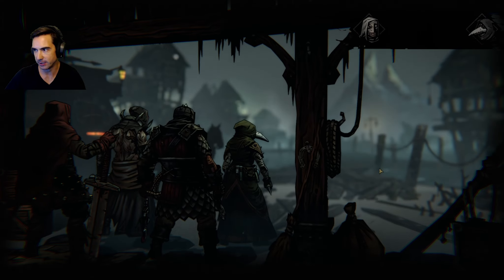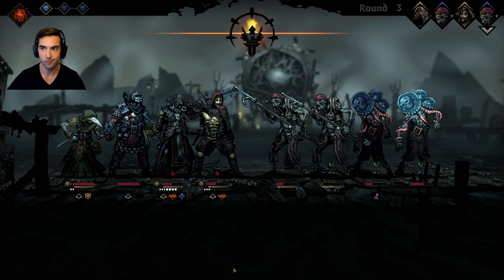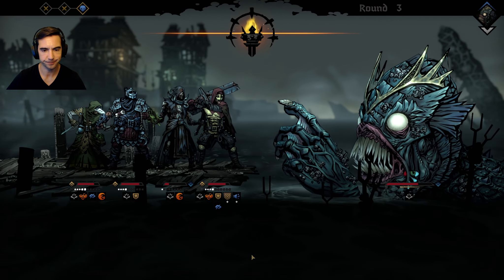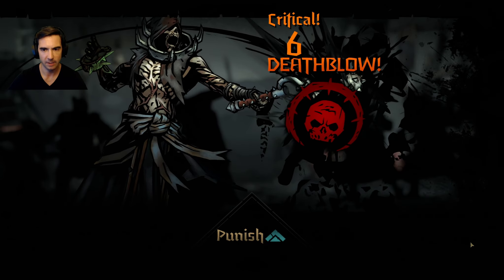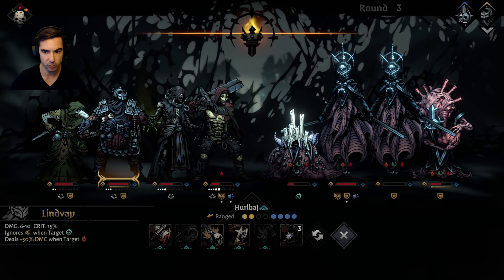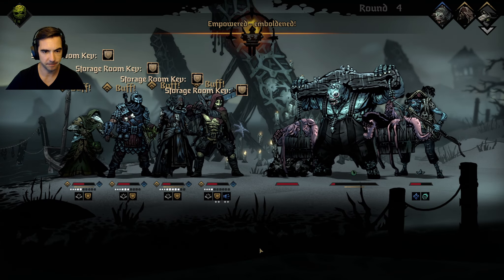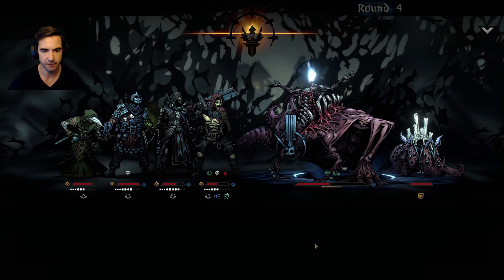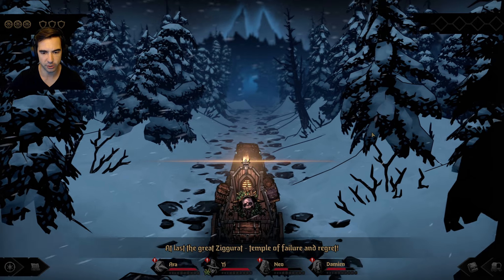Darkest Dungeon 2, Episode 44: WE MUST DEFEAT OBSESSION!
In this episode, we attempt to defeat the Obsession campaign! You can watch us stream Darkest Dungeon 2 and other games LIVE on Twitch every Saturday at 11am PST!

As with every game I play, I try to incorporate you the viewers whenever possible! If you'd like us to name a character or our stagecoach after you in our next session, or if you have an idea for a team or individual character build, please comment below!